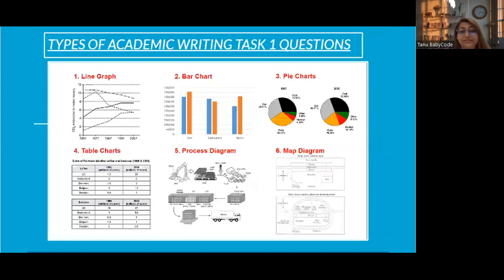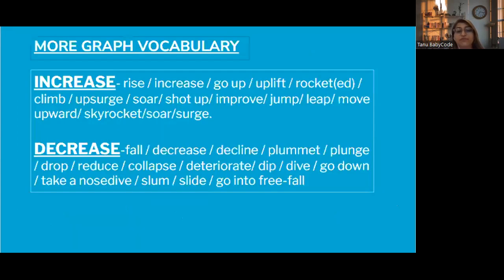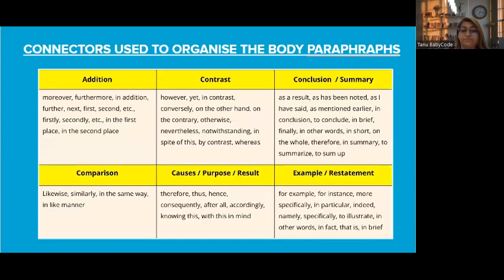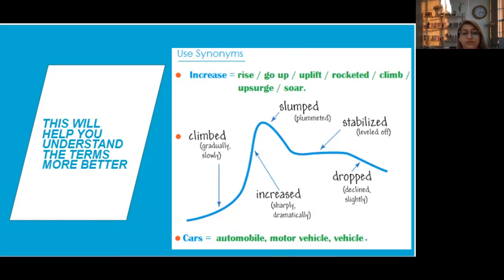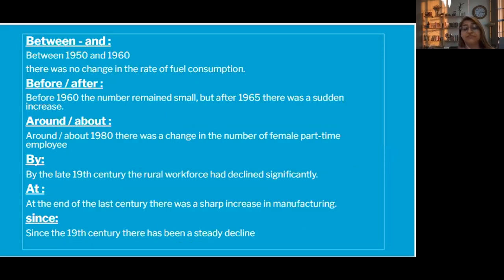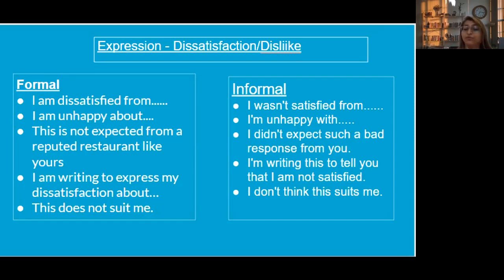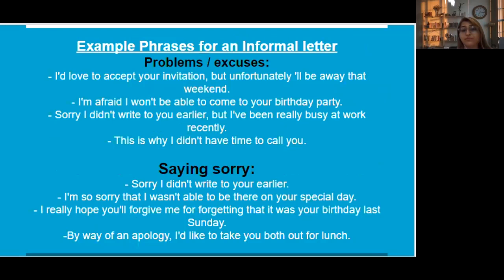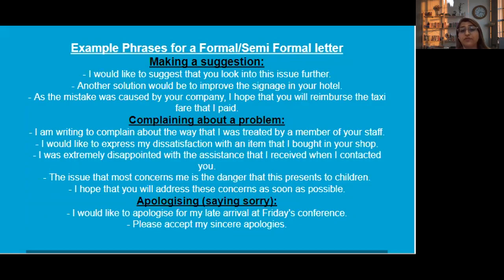IELTS Writing- Vocabulary for Task 1! Convert Band 5 to 9 with Baby Code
Learn these essential words to describe a chart/table/map or diagram and find out how to write Letter with high-scoring IELTS Academic Writing Task 1 sentences.

TIME STAMPS
00:00 Introduction
01:54 Types of questions
04:17 graph vocabulary
08:42 task 1 Connectors
12:08 collocations
14:00 Map Vocabulary
17:00 vocab for Letter
19:38 phrases